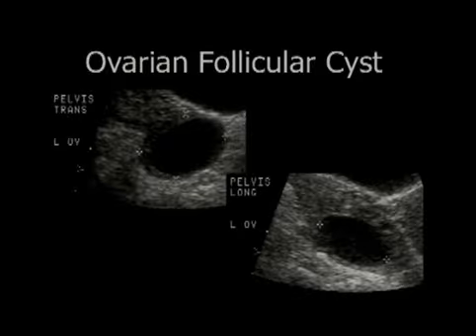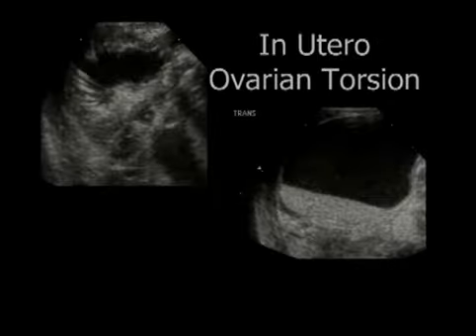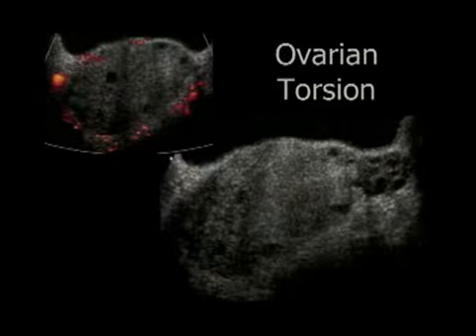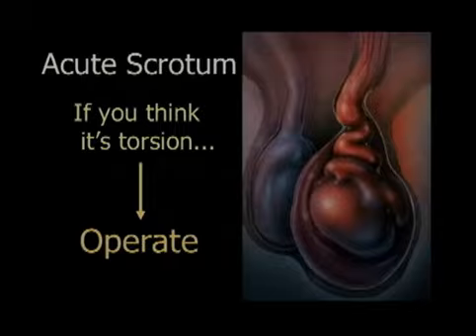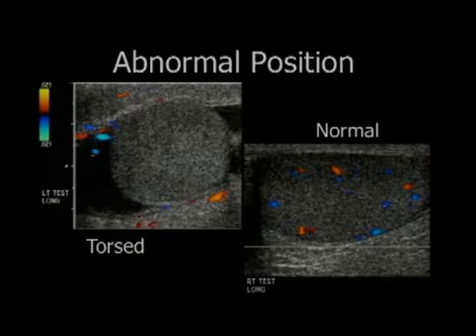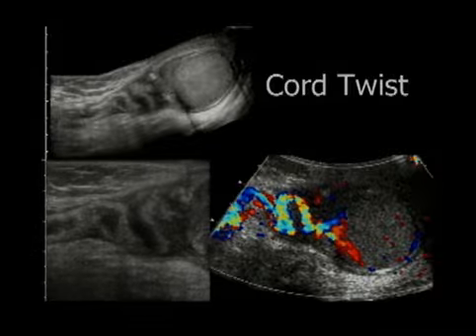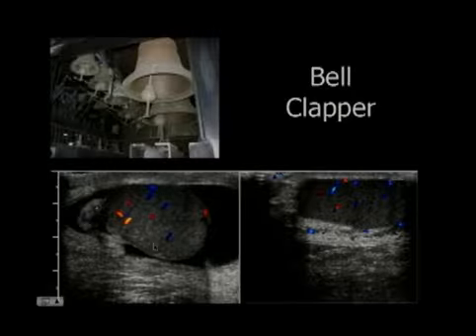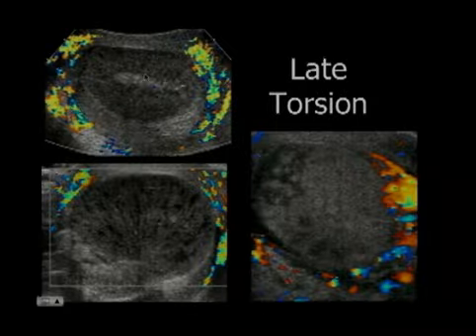Pediatric Emergency Ultrasound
Paediatric ultrasound volume 4